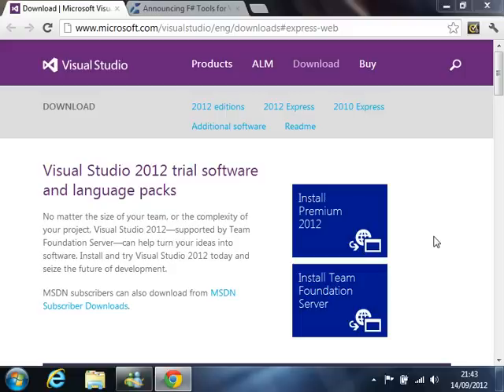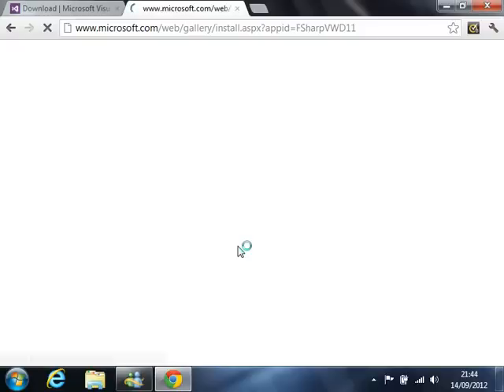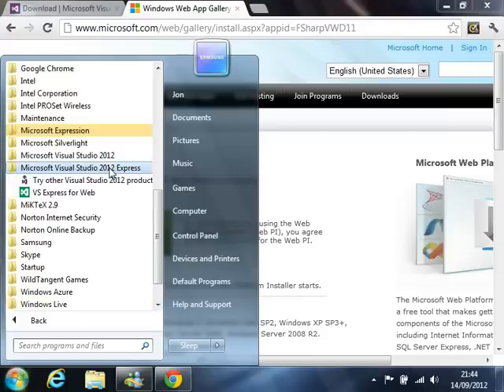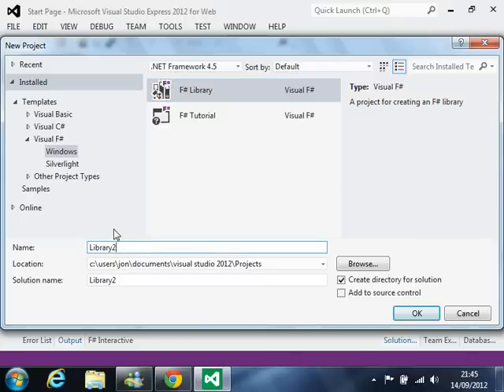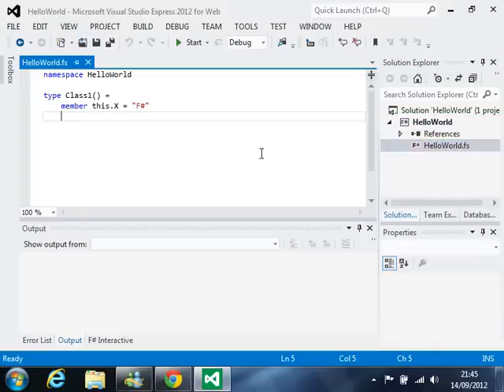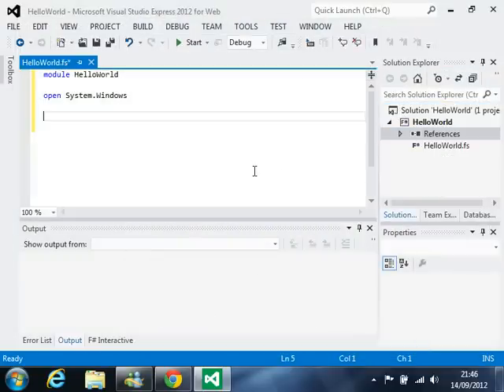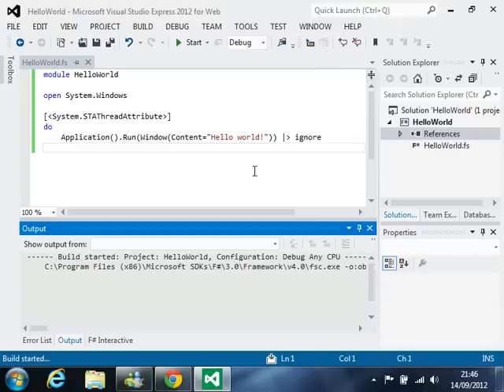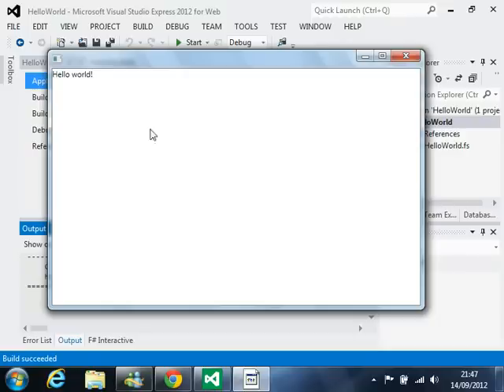WPF desktop GUI app development in F# with VS Express 2012 for Web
This video explains how to obtain Visual Studio Express 2012 for Web and the F# tools and then how to use them to develop a standalone desktop GUI application using Windows Presentation Foundation.